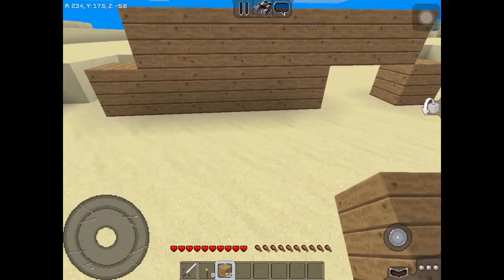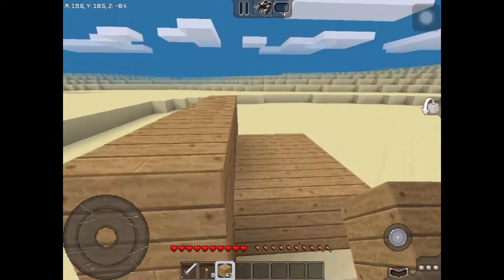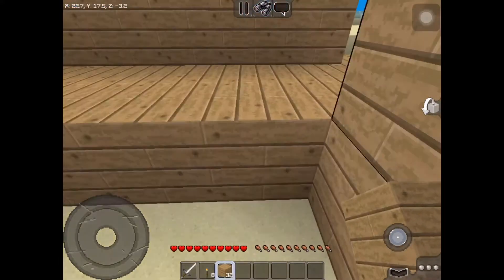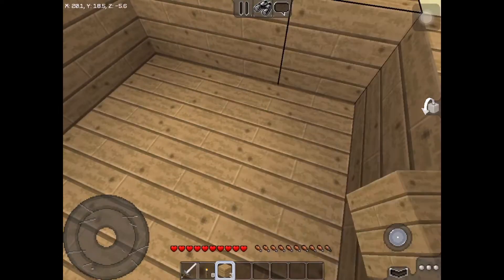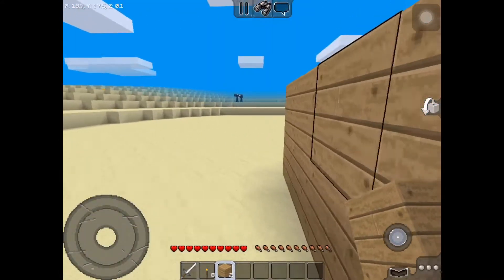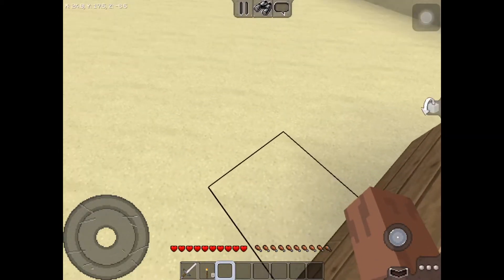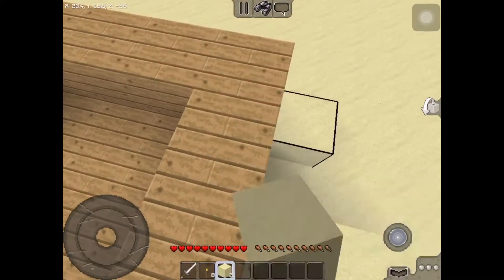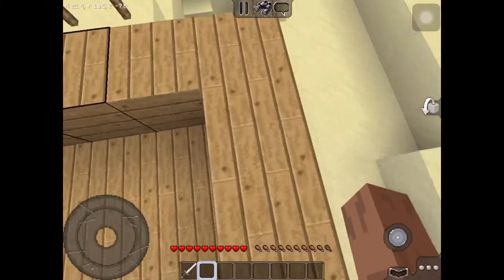Multicraft building a house part 01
Multi craft game simulation for kids